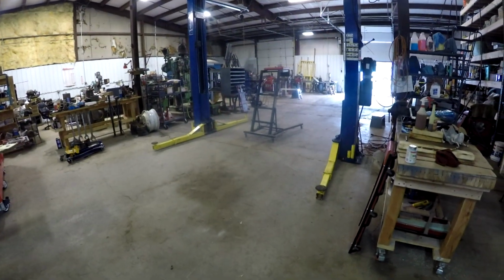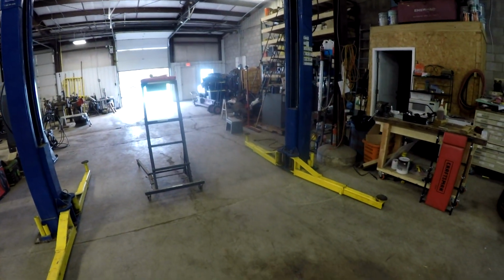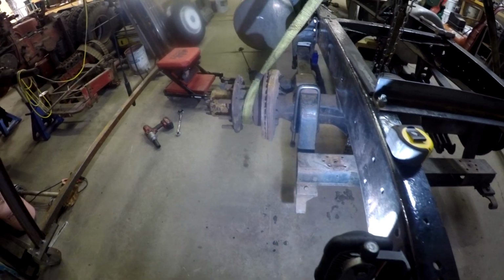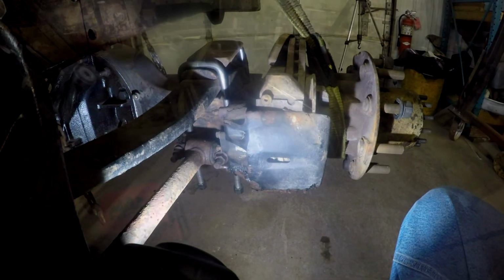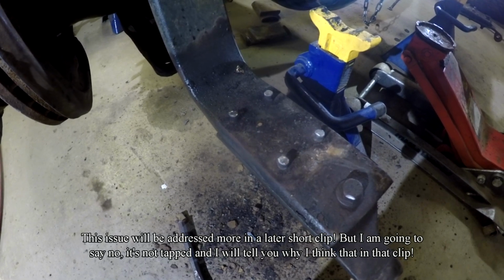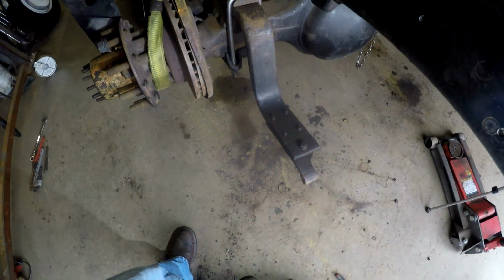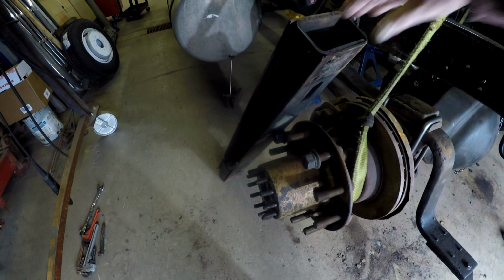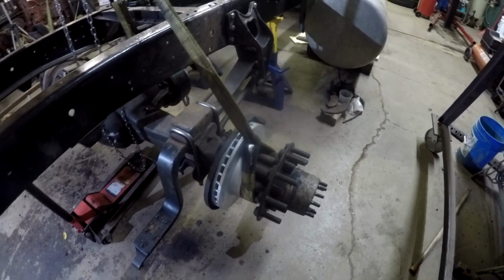Ford F750 Haul Truck Build Part 58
Continued work on rear air suspension in preparation for trying to rotate calipers to avoid interference! Also discussion on sleeper and how I will be test mounting it onto frame!